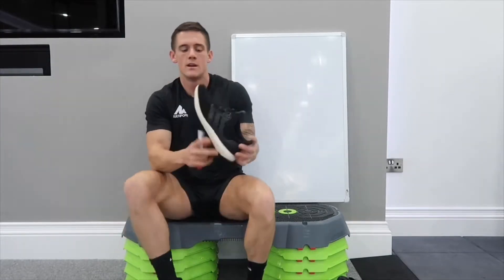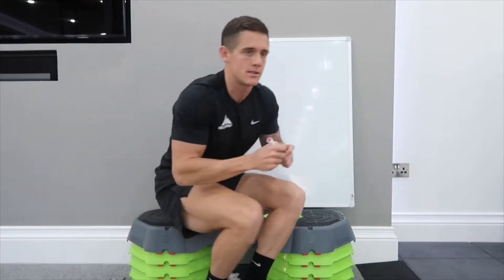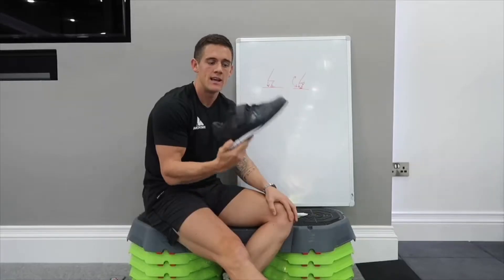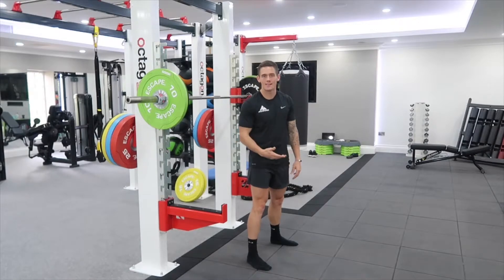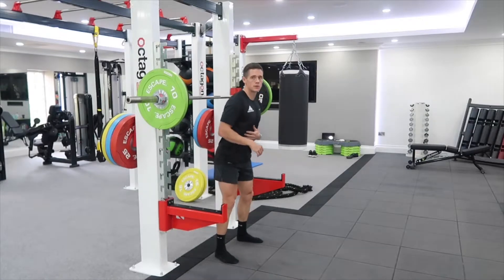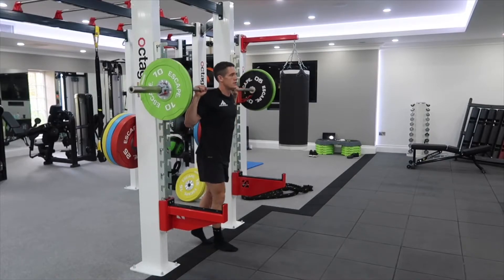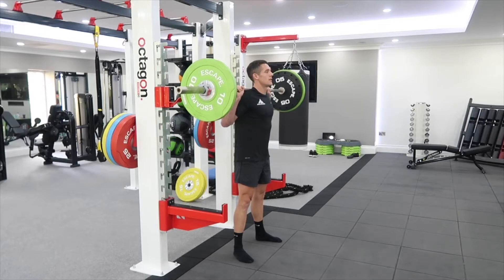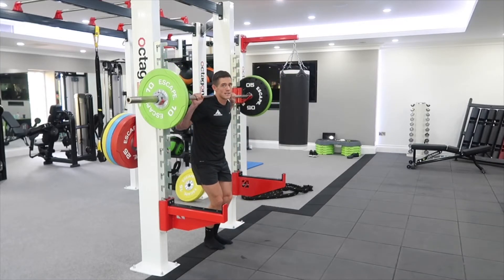Phase 1 - Back squat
For the recap, skip to 8:05